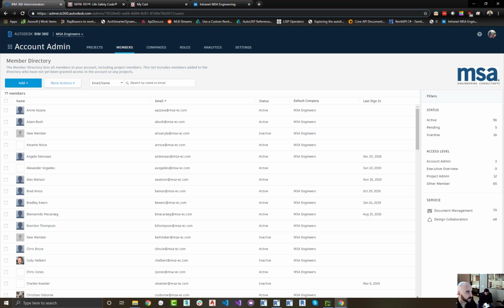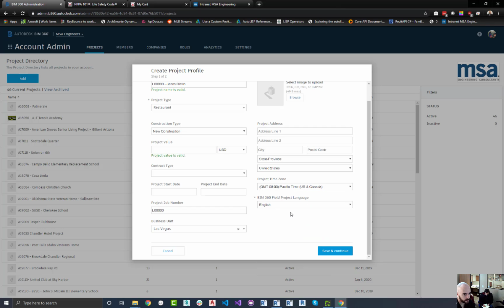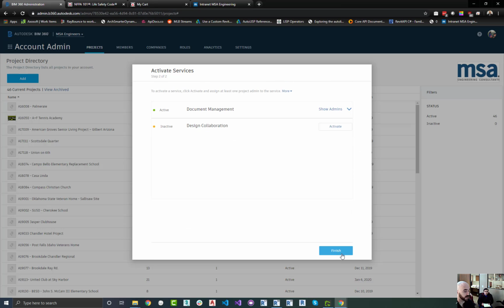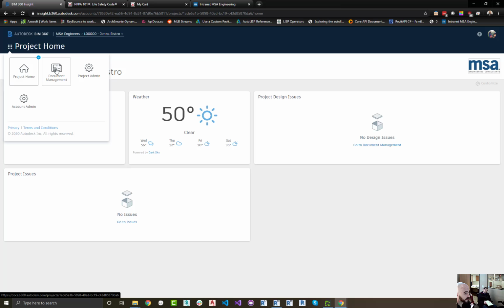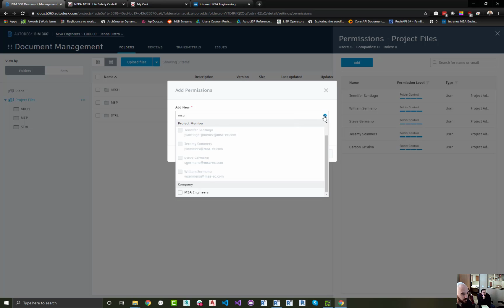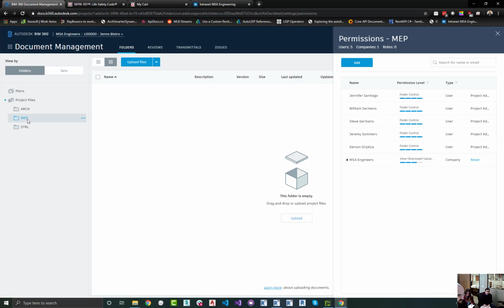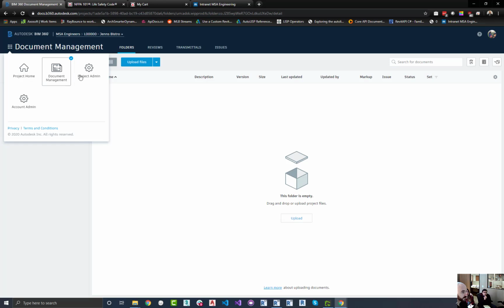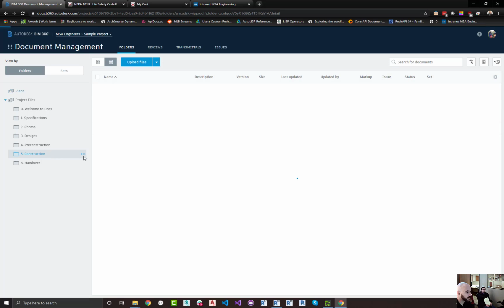BIM 360 Project Creation Tutorial